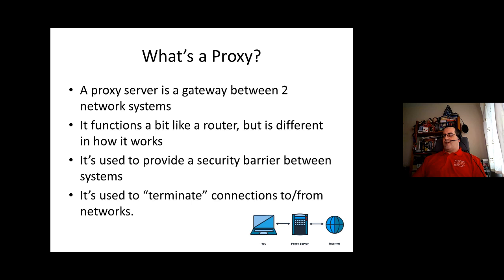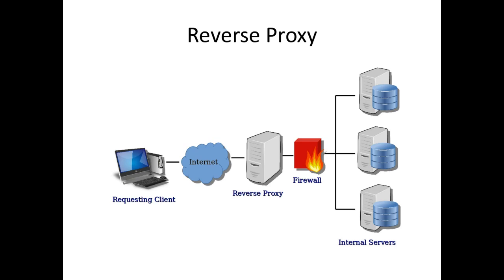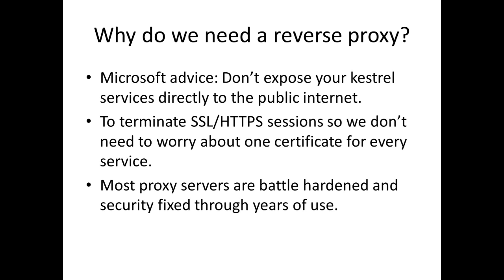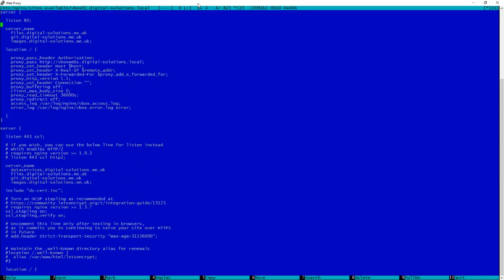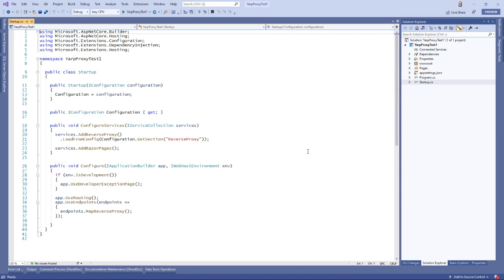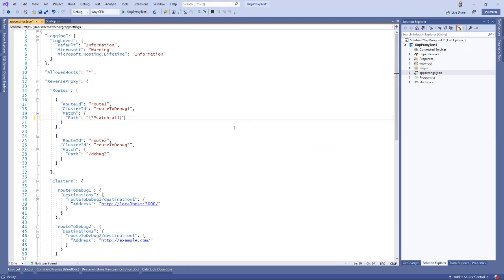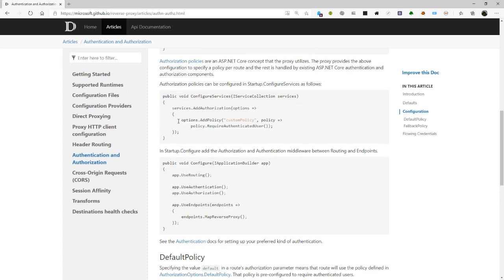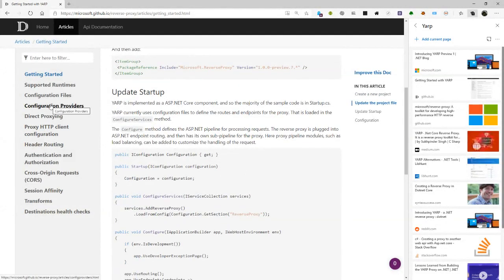Peter Shaw - Introduction to YARP.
Presented in Track 1 at 2pm - Introduction to YARP, with Peter Shaw.